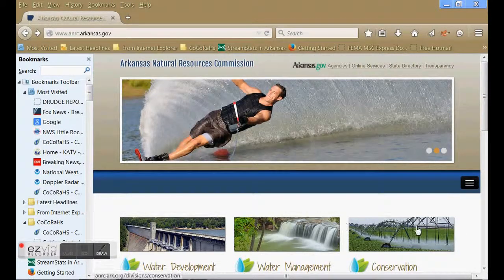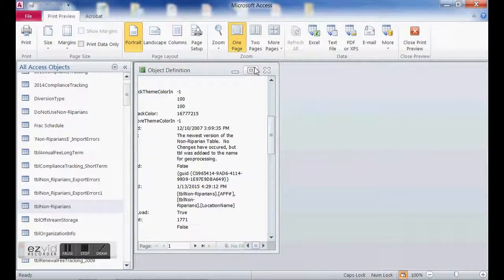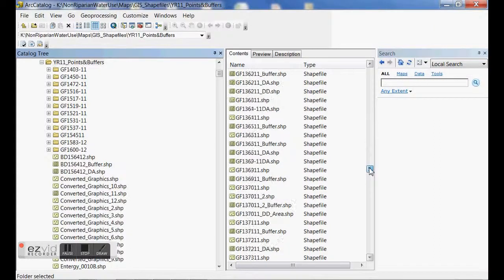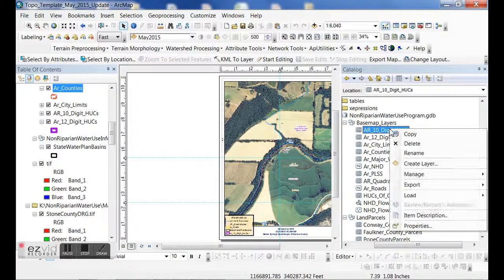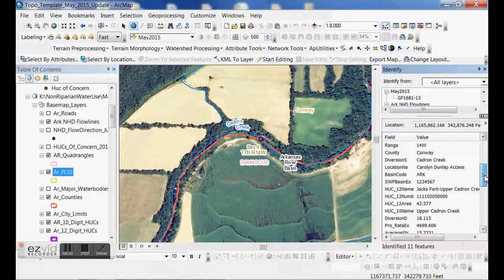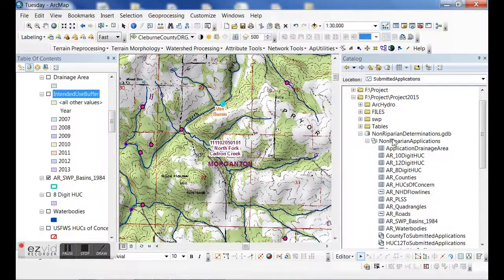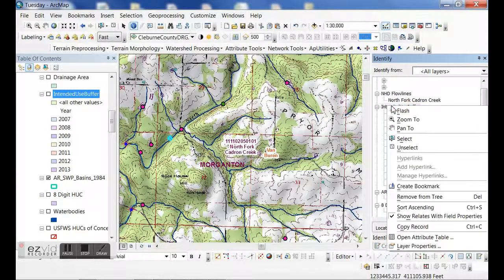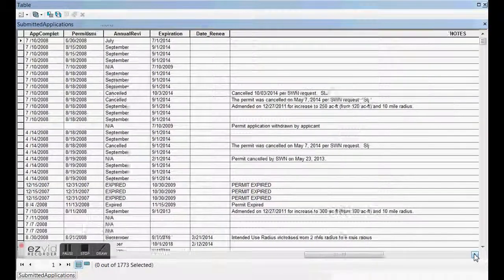Geodatase Design for Water Managent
Finale Project GSEN5365 Texas A&M University-Corpus Christi Shawn L. Jackson